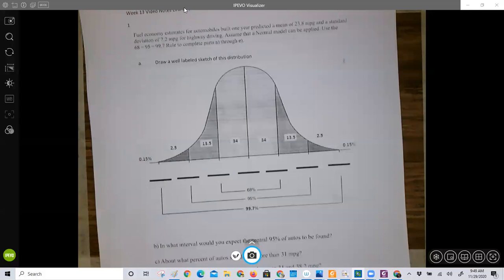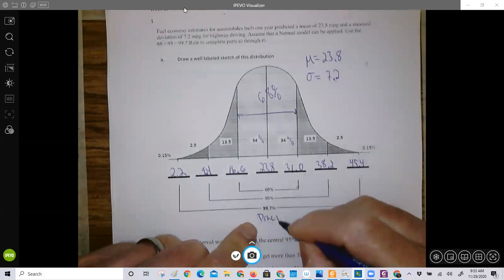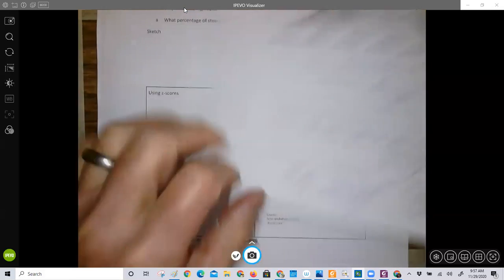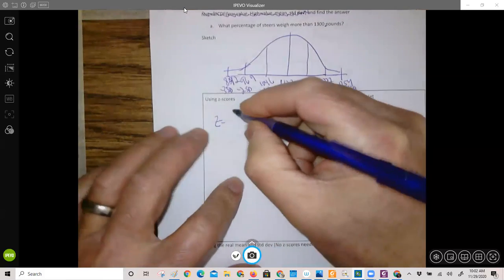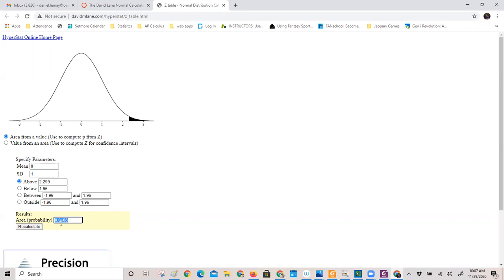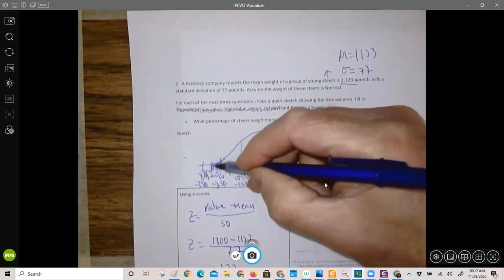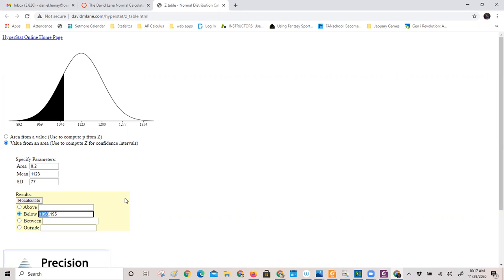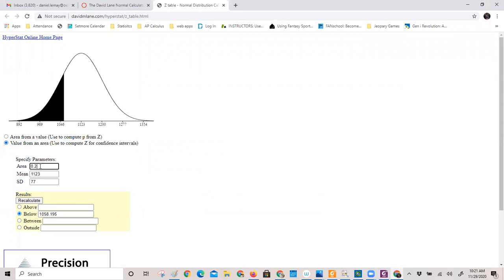Week 13 Normal Curve Work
For Stats Lite Fall 2020